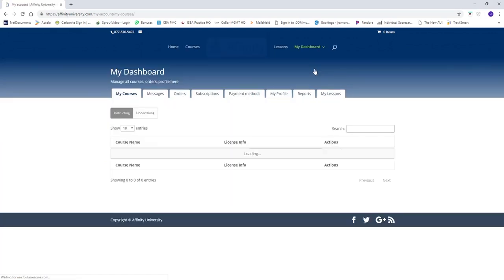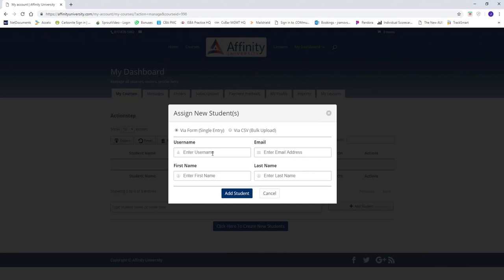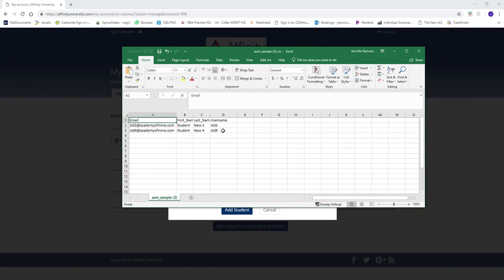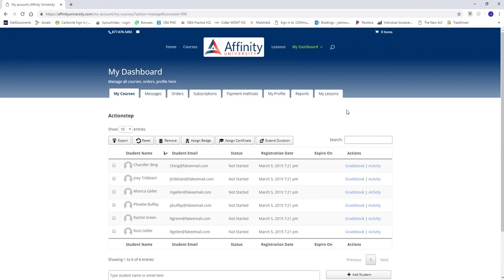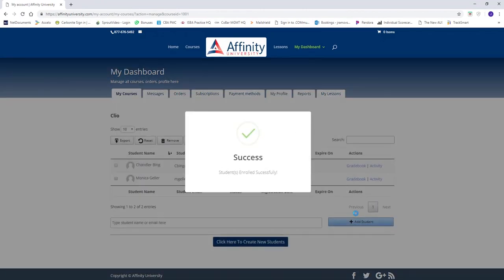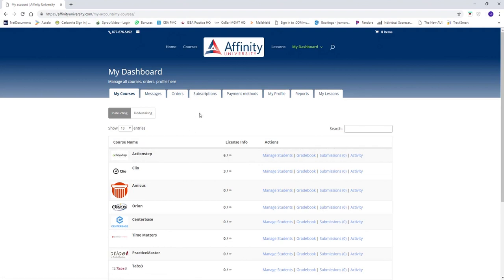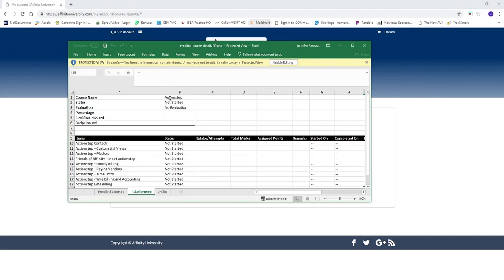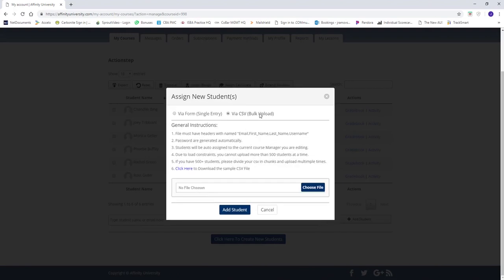Law Firm Training: Affinity University Course Manager Overview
Learn how to use Affinity University's Course Manager feature to assign courses, manage users, and generate reports quickly and easily. It’s the affordable, convenient training solution you’ve been looking for!
Affinity Consulting has been working with law firms and legal departments for more than 20 years, and we know how to collaborate. Now you can put our expertise to work for you. Spend the next 30-minutes with the practice management experts at Affinity and explore the uses and benefits of leveraging technology within your firm

Our Practice Management experts as have written some pretty great blogs, too!

If you'd like to become an expert on legal-specific software like NetDocuments you'll find a wealth of training manuals written by legal professionals for legal professionals:

And for more case studies and resources to help you run your firm check out our case studies and white papers here